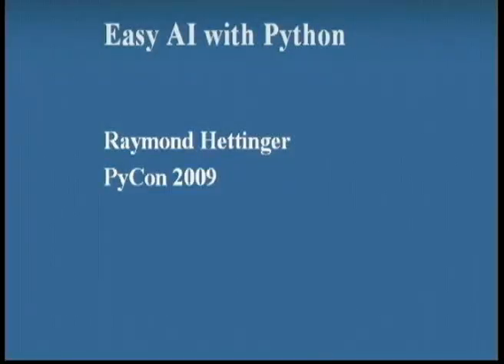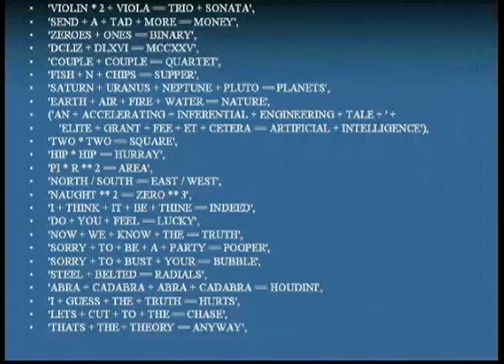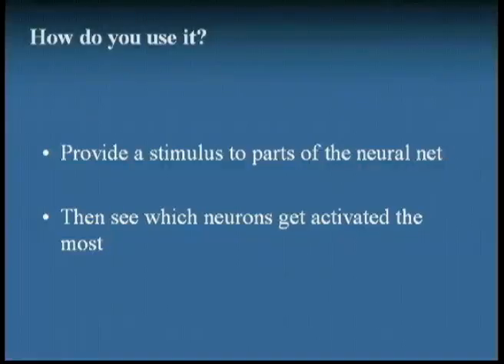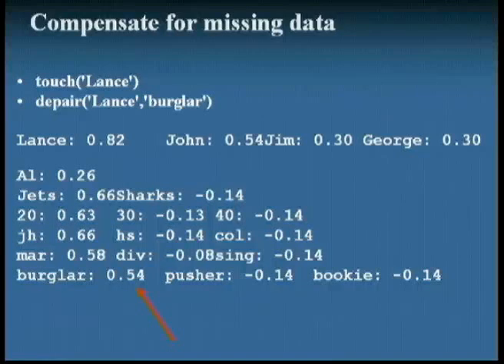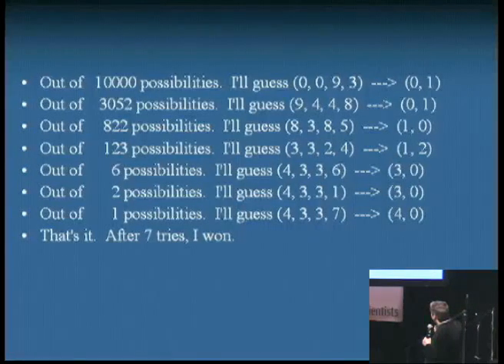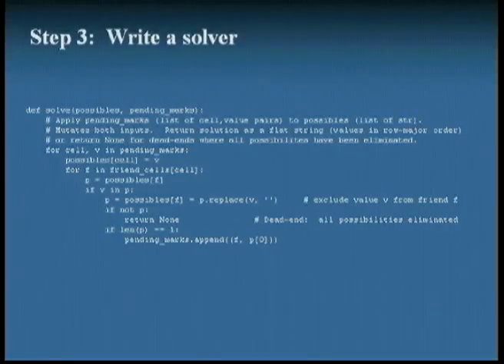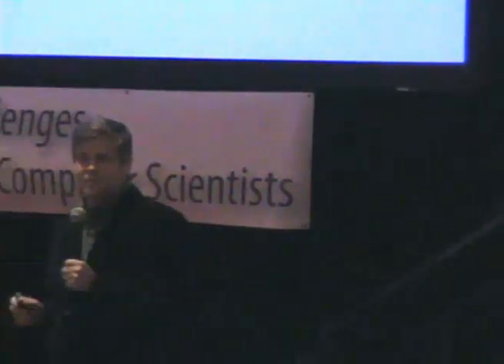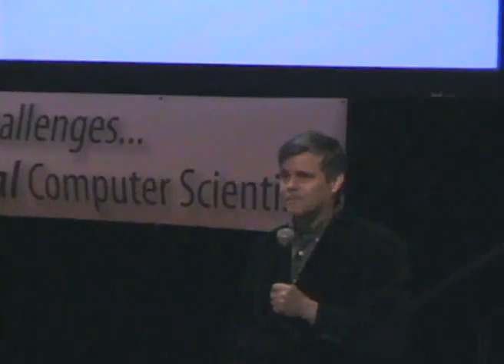Easy AI with Python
Survey several basic AI techniques implemented with short, open-source Python code recipes. Appropriate for educators and programmers who want to experiment with AI and apply the recipes to their own problem domains. For each technique, learn the basic operating principle, discuss an approach using Python, and review a worked out-example. We'll cover database mining using neural nets, automated categorization with a naive Bayesian classifier, solving popular puzzles with depth-first and breath-first searches, solving more complex puzzles with constraint propagation, and playing a popular game using a probing search strategy.

Ed: Formerly available on Blip, removed due to inactive account policy.  The only other copy of this video, and the source for this upload (apologies for the quality, the original was FLV) is Archive.org's copy — yes, it's buried in a 90GB zip file.

Conference: PyCon 2009
Presenter: Raymond Hettinger

00:00 Intro
05:00 Eight Queens - Six Lines
06:45 Alphametics Solver
11:30 Neural Nets for Data Mining
16:20 Each unique value gets a neuron
22:10 Code
22:30 Mastermind
31:20 Shannon's formula applied to strategy - select probe with greatest information
33:55 Sudoku-style Puzzle
38:50 Bayesian Classifier or
43:30 Code44:50 Hettinger
47:30 Q&A

(Publicly broadcast, freely shared, copyright un-encumbered as far as I can tell.  Simply lost to bit rot.)